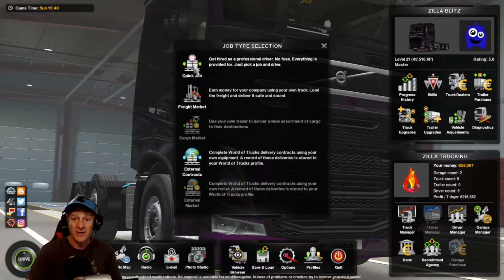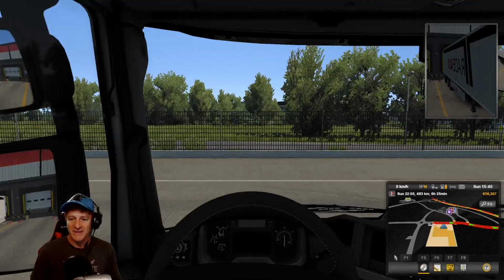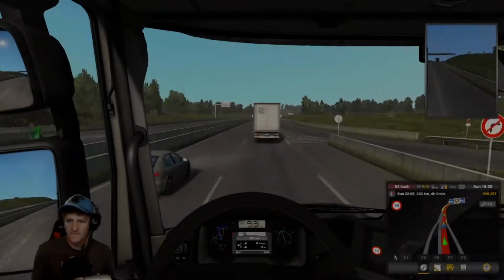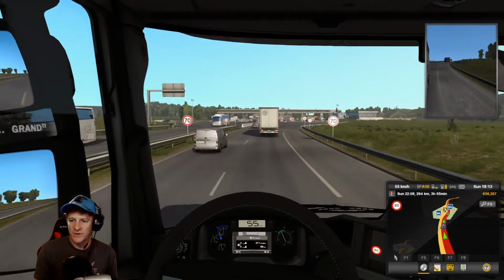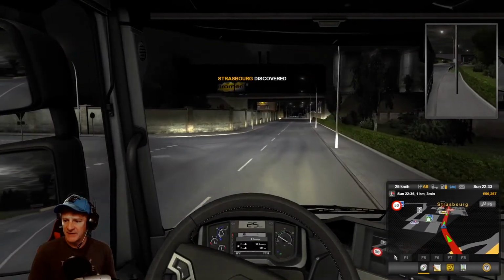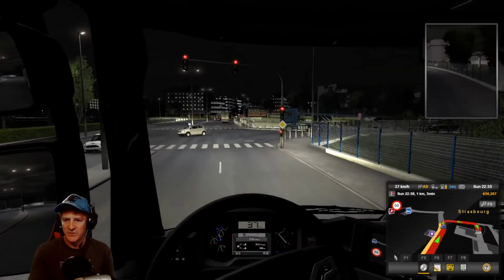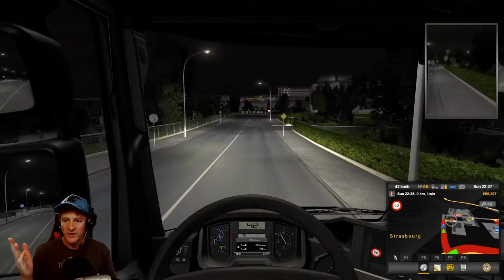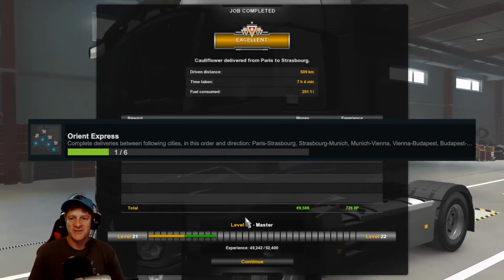Orient Express Achievement: Paris to Strasbourg | Euro Truck Simulator 2 Career (ETS2) | Episode 31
In this Euro Truck Simulator 2 career episode, we do the first leg of the Orient Express Achievement run, by taking cauliflower from Paris to Strasbourg.

August 2020 Episode Schedule: M-W-F, between 3pm-9pm GMT (9am-3pm CST)